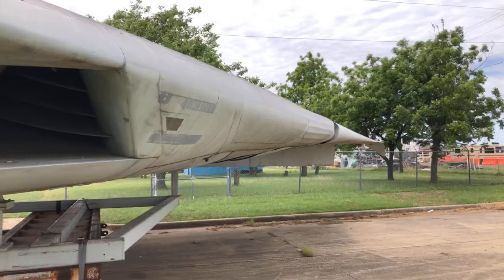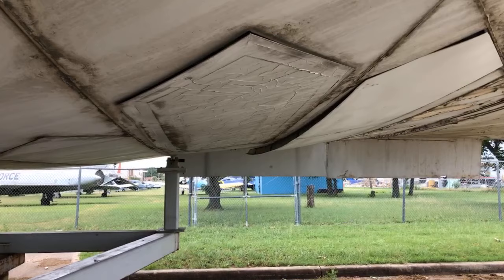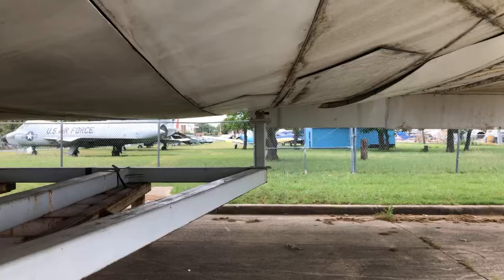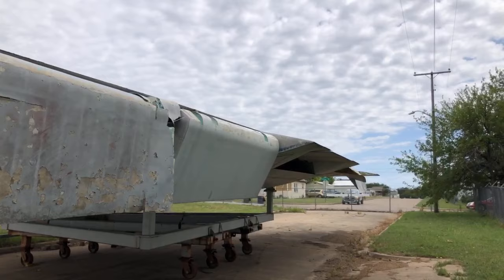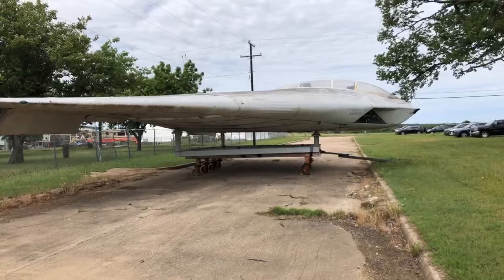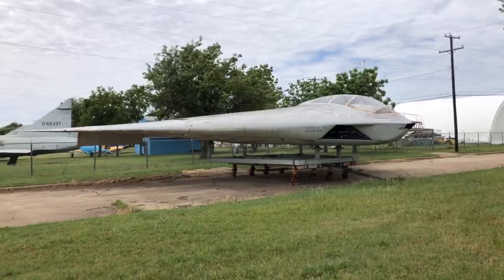A-12 Avenger II Walk-around - 5 May 2020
This installment of FunWithAviation featured our General Dynamics A-12 Avenger II "Flying Dorito." With special guest appearance of J.